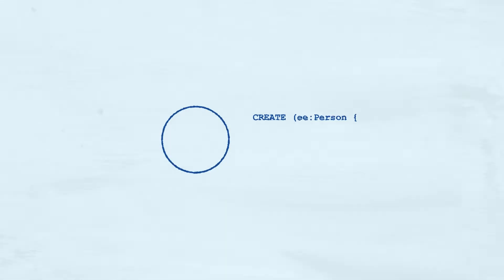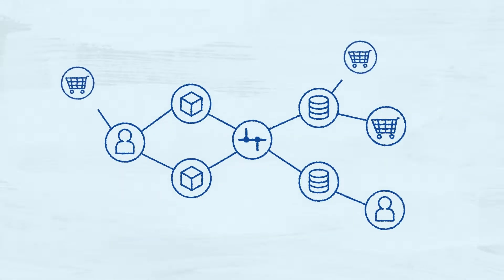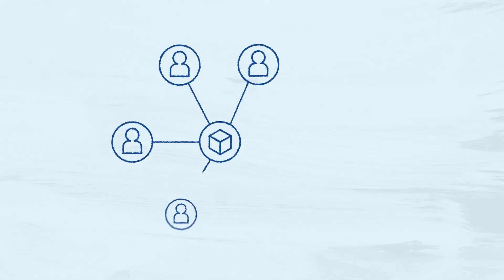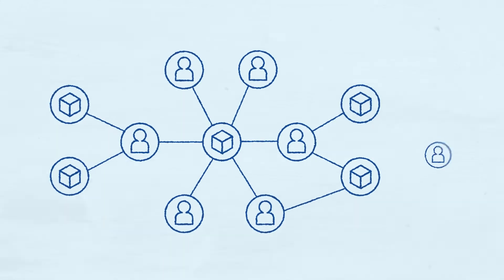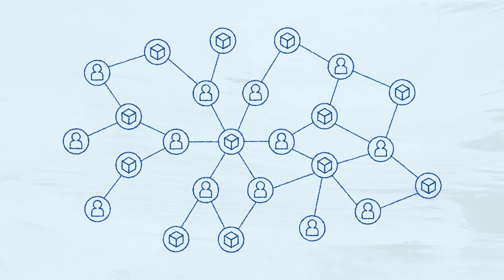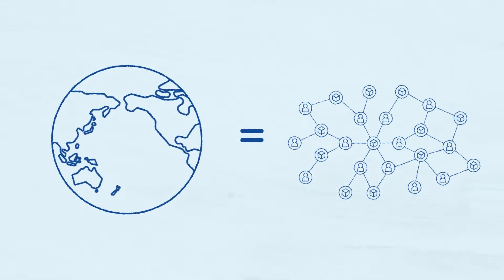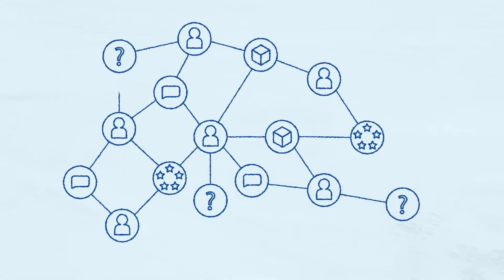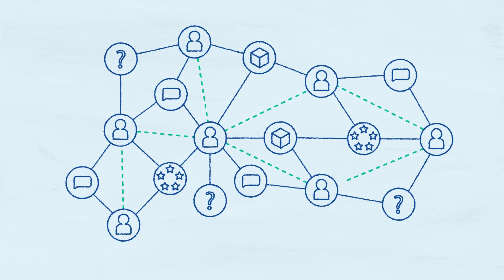Neo4j Under The Hood - How to Manage Complexity to Extract Knowledge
Like what you see?

Welcome to the fifth episode of Neo4j Under The Hood, How to Manage Complexity to Extract Knowledge. In this episode, you will learn how to gain insights from complex datasets by extracting knowledge at the data model level.

We will walk through an example of user recommendations to show you how to identify friction points that may appear between the application and the database and how to address this.